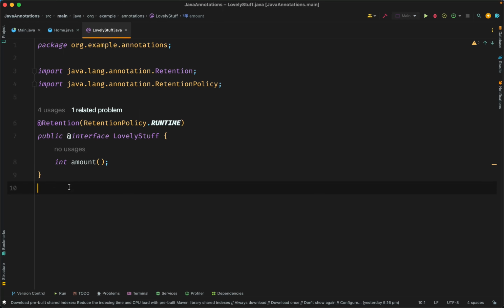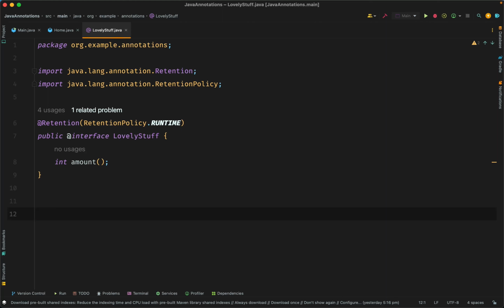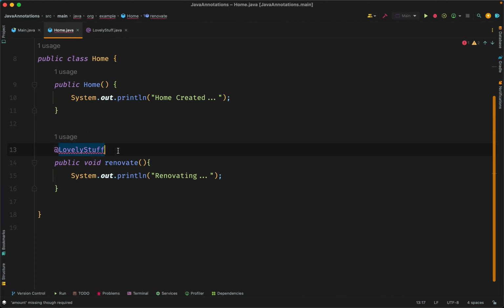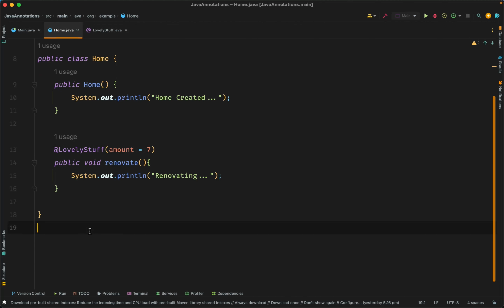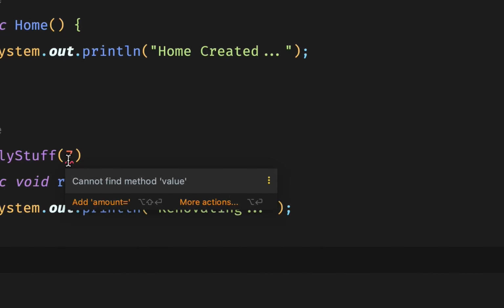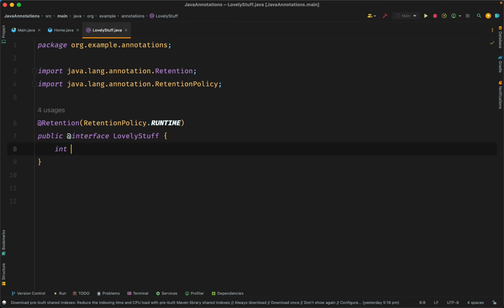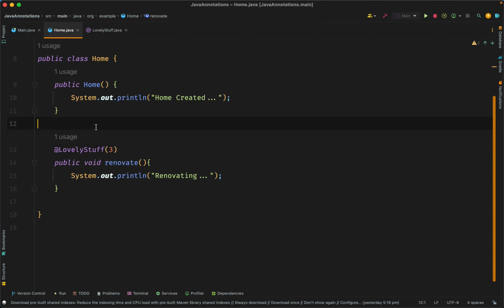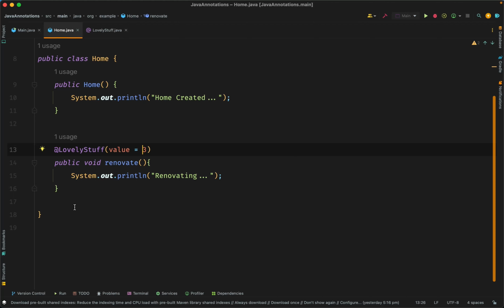#7 Java Annotations - Single Member Annotations